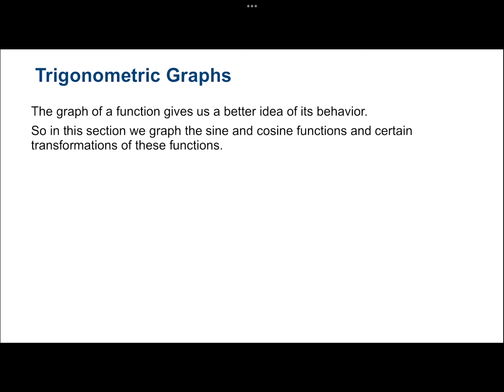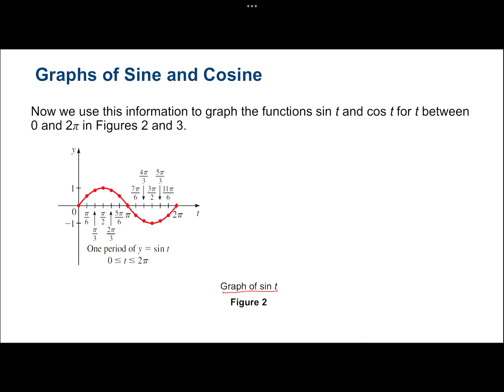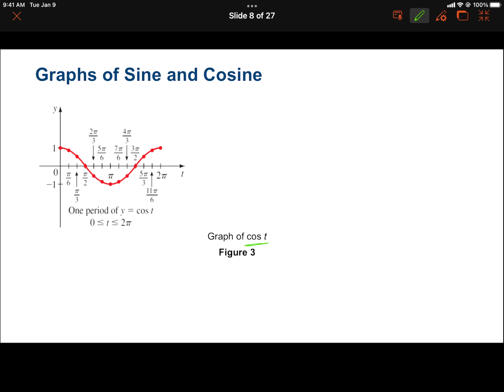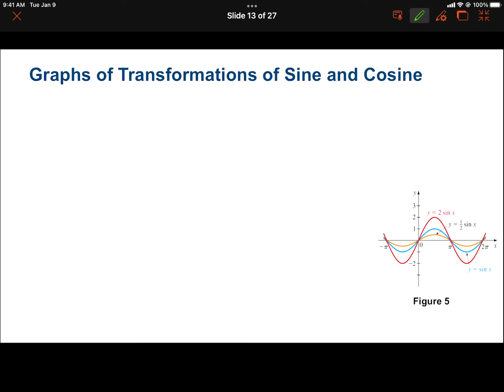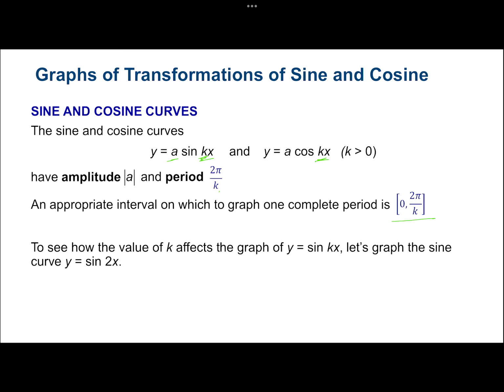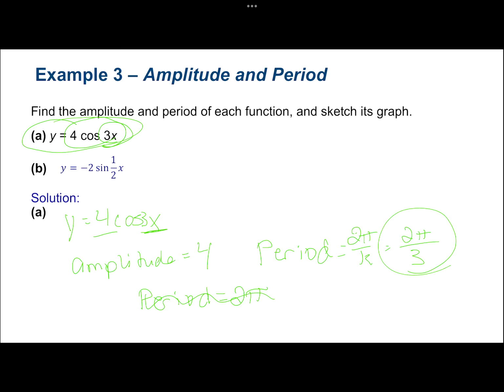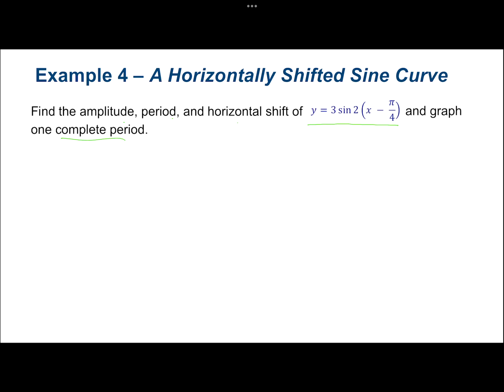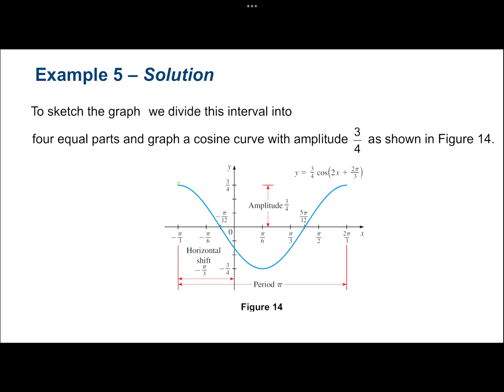5 3 part 1 Video Lecture